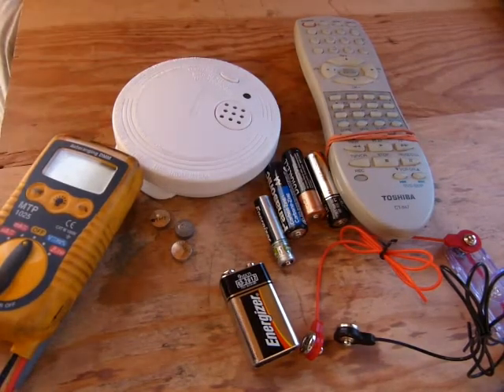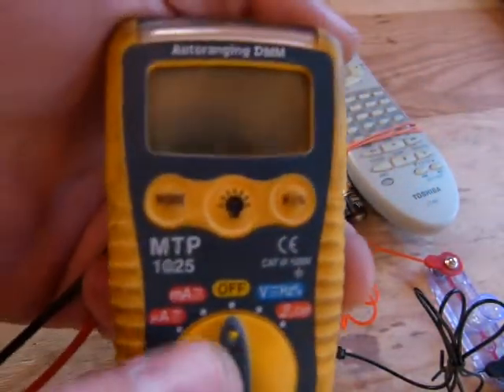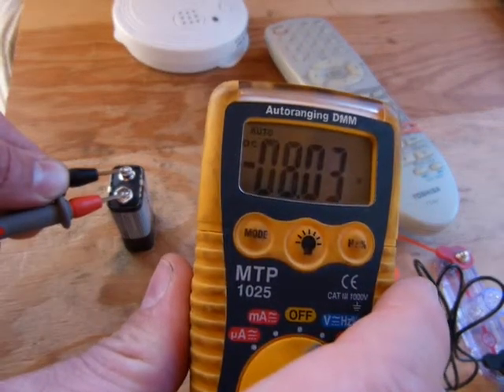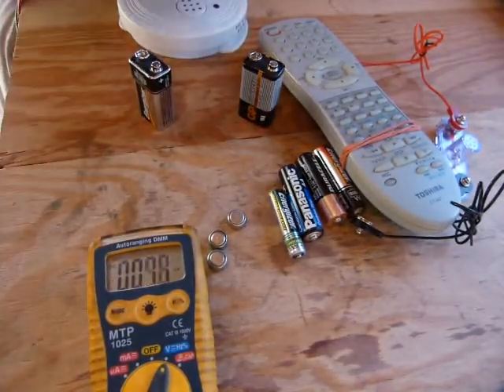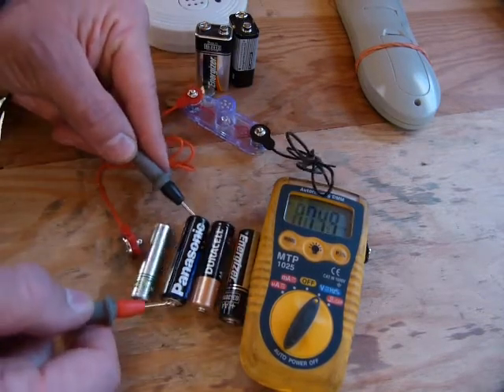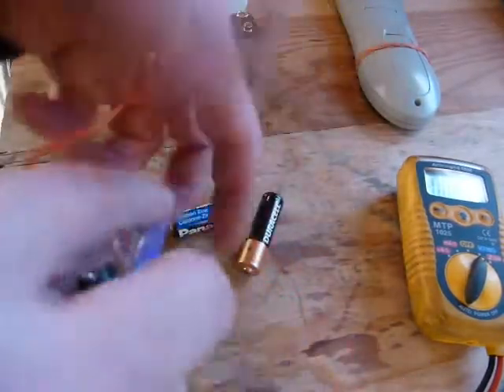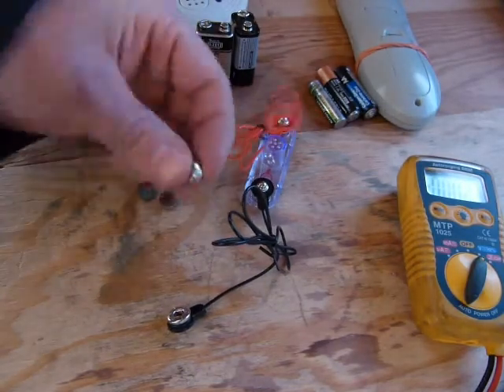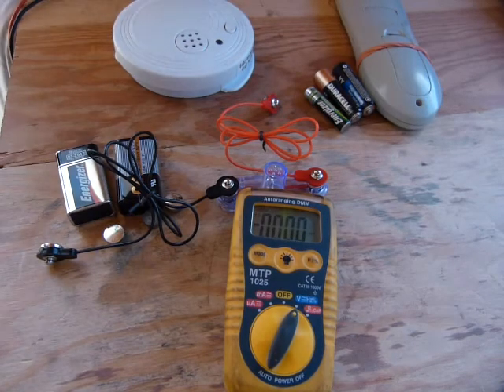Use a voltmeter, check your smoke detector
Learn how to check the battery in the most important device at home, the smoke alarm. Testing common household batteries is also shown, measurements in Volts are visualized using a mini light bulb.